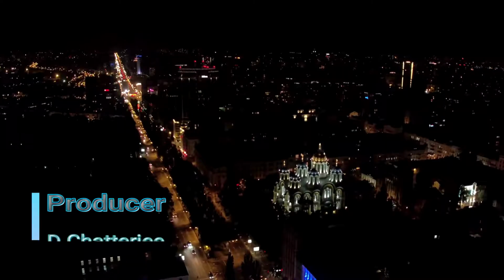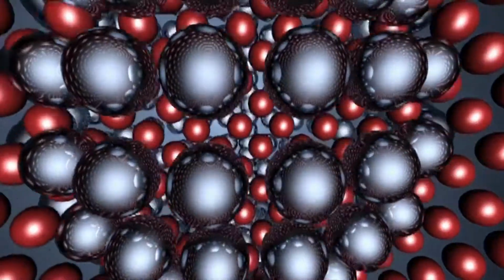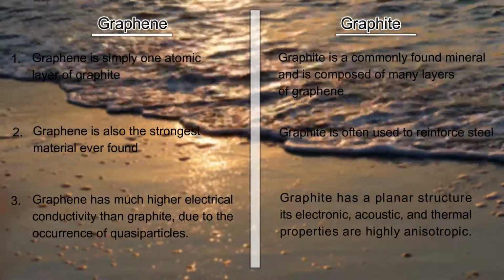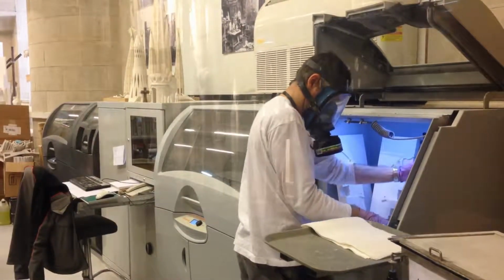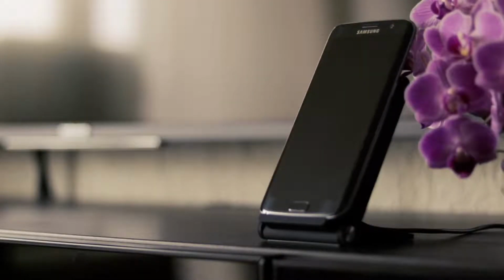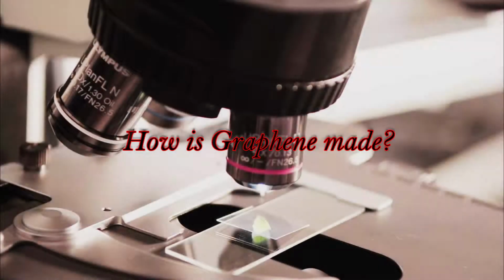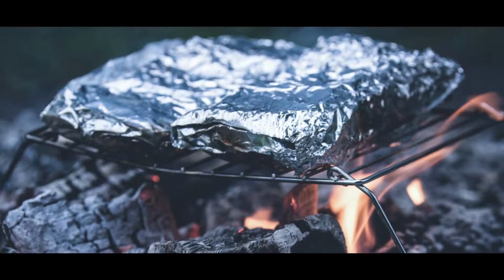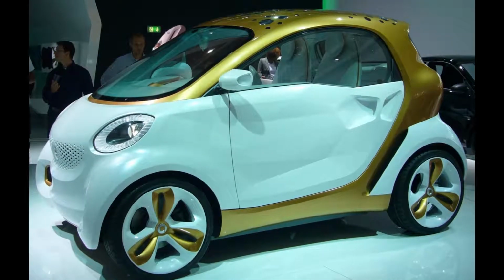Graphene - The New Wonder Material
Graphene conducts electricity better than copper. It is 200 times stronger than steel but six times lighter.

By Michele Eaton, 88th Air Base Wing Public Affairs / Published April 03, 2015